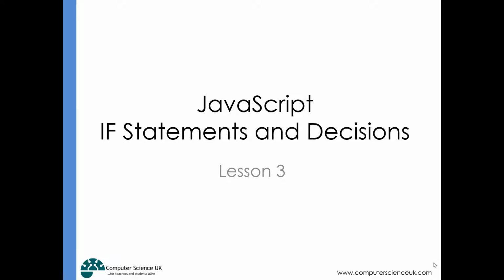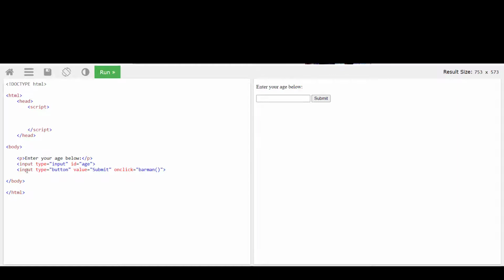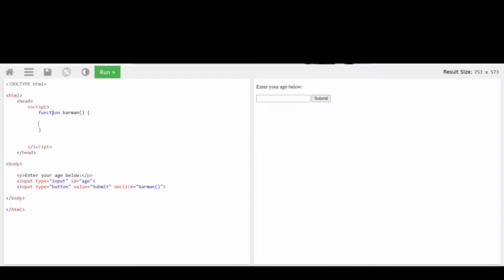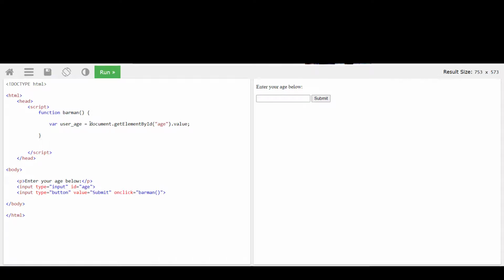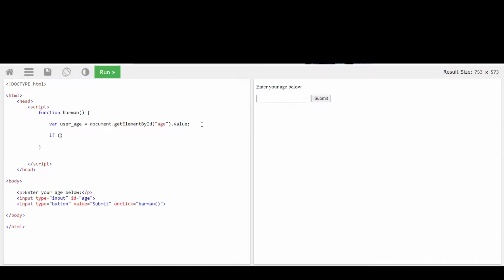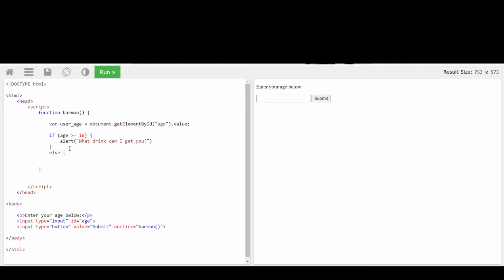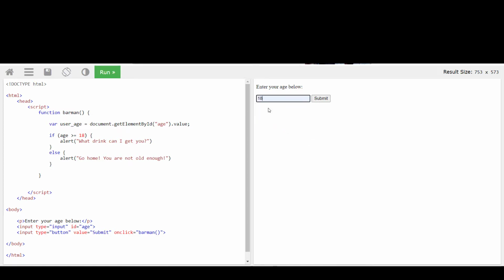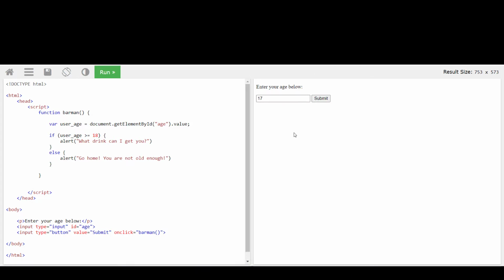Year 9 HTML, CSS and JavaScript - Lesson 3